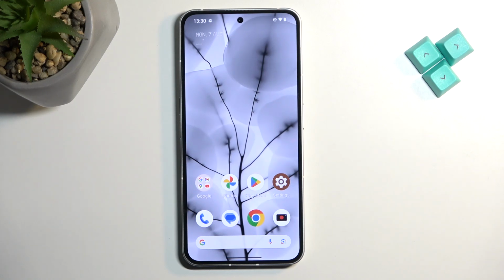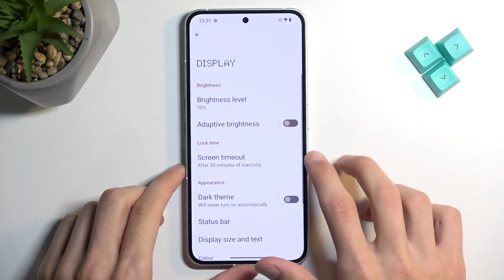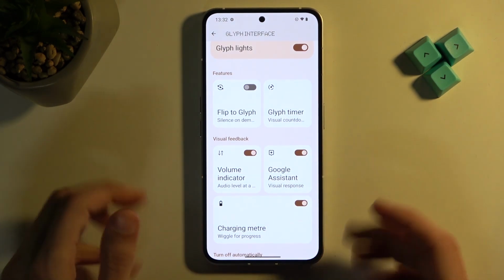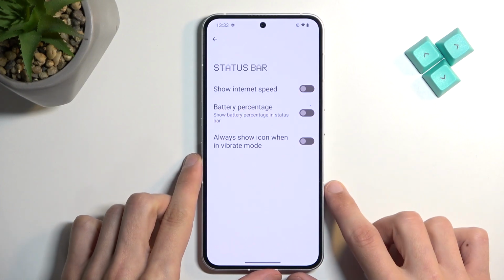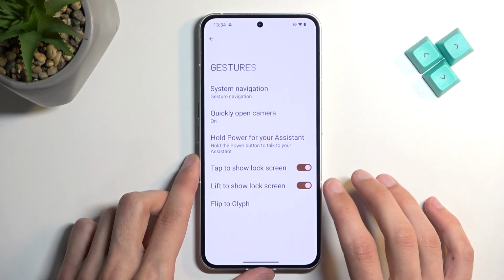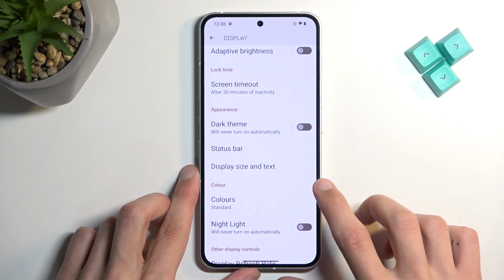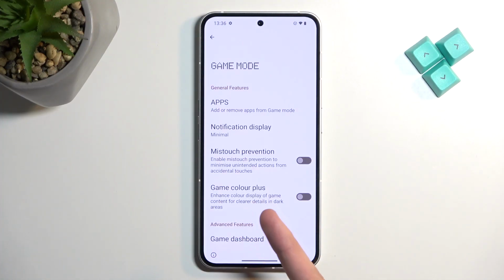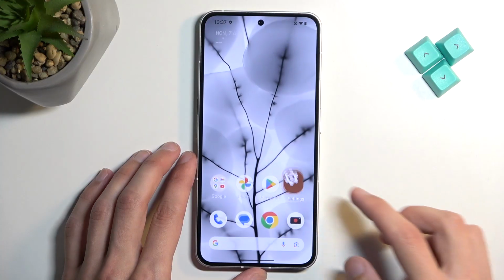Nothing Phone 2 Best Features Top Tricks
Welcome! Unleash the full potential of your Nothing Phone 2 by exploring its diverse range of advanced features, modes, and hidden tricks. Now, we will help you navigate through the phone's capabilities, allowing you to discover functionalities that enhance your user experience. Discover hidden modes, amazing features and adjust your phone to your preferences and needs.